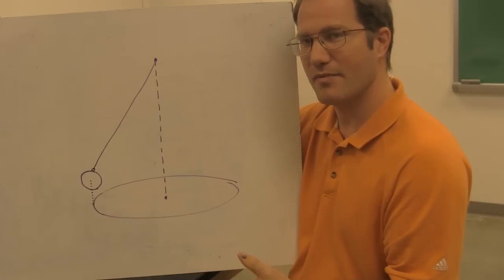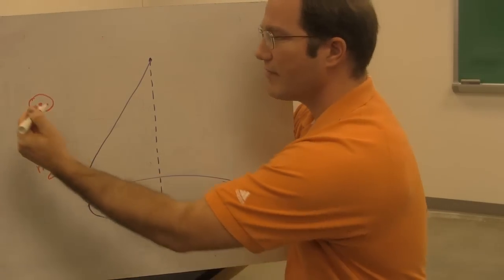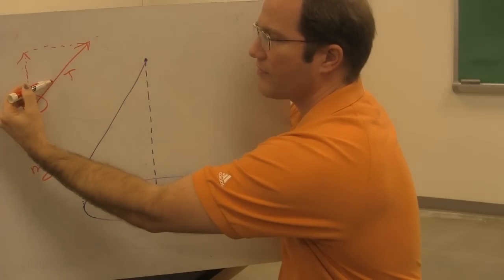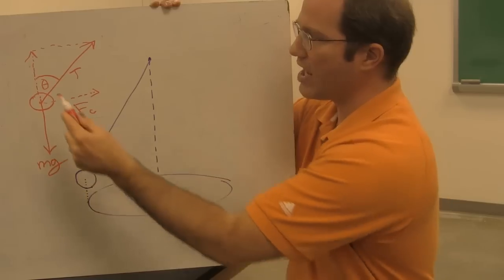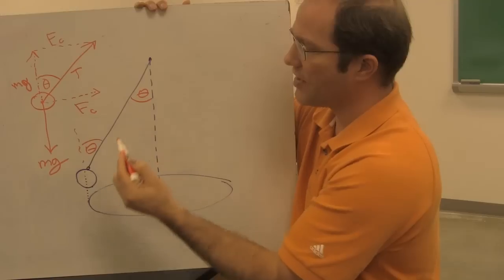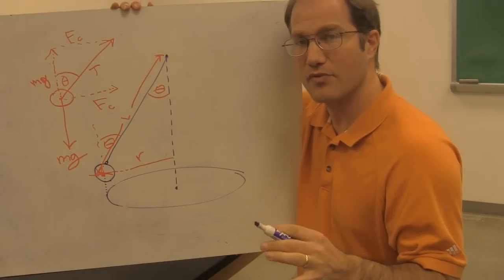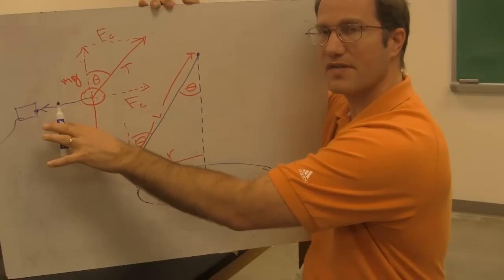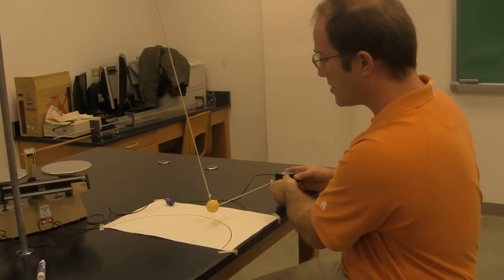Centripetal Force Lab